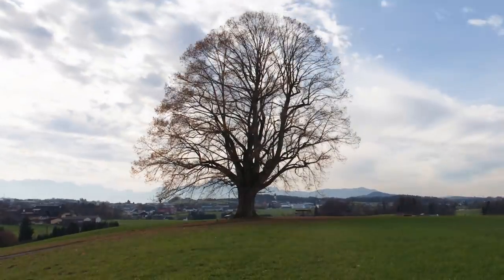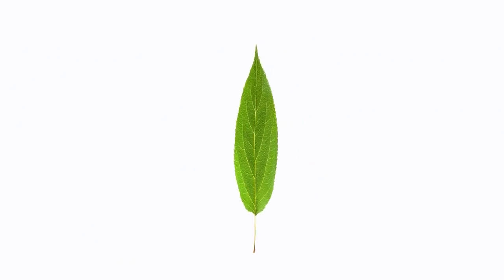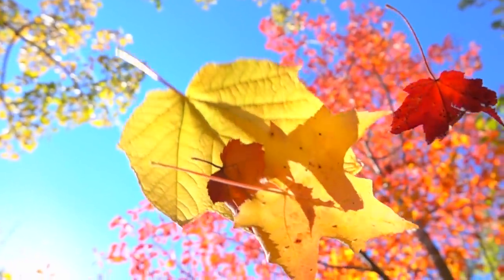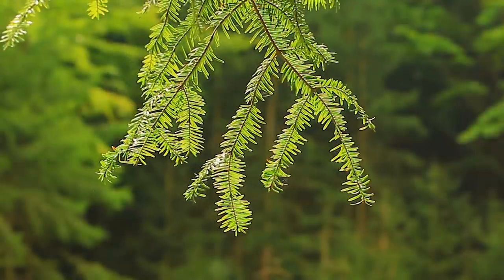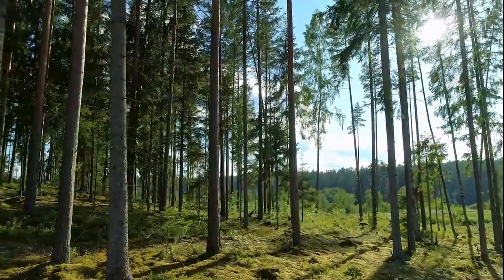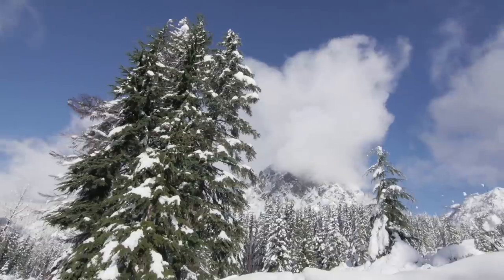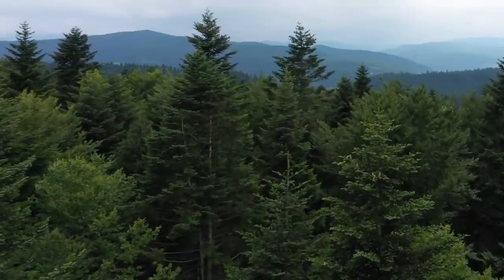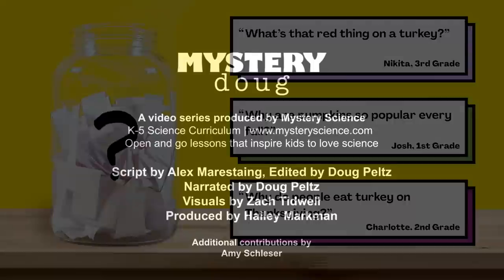Why don't all trees lose their leaves in the fall?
Are your kids wondering: Why don't all trees lose their leaves in the fall? This question came from Henry, a student from the United States.